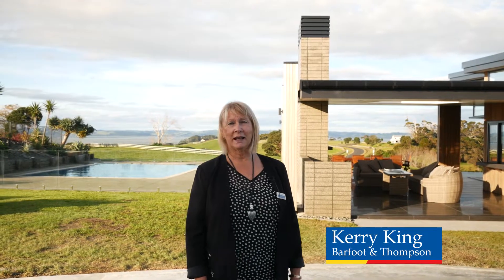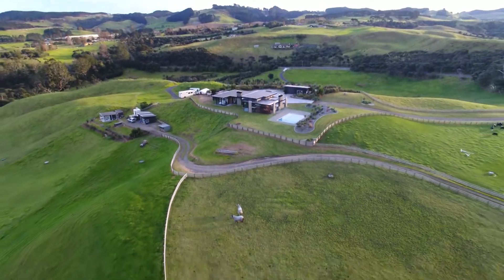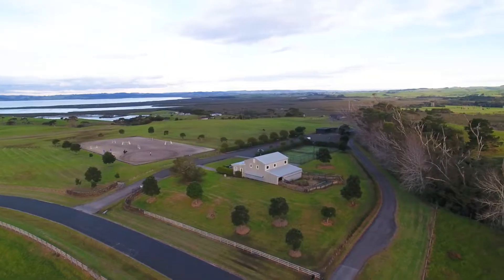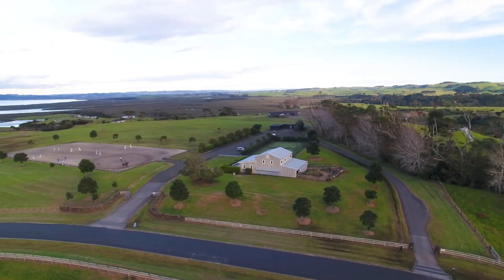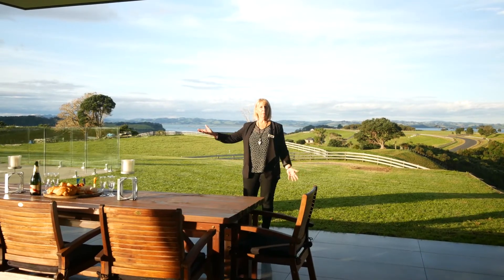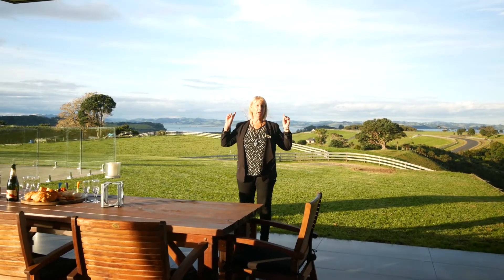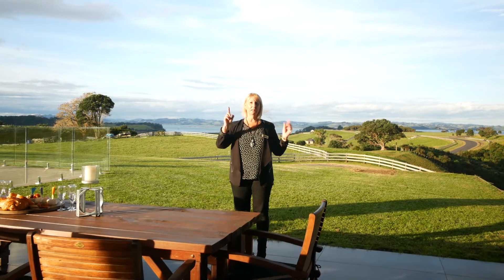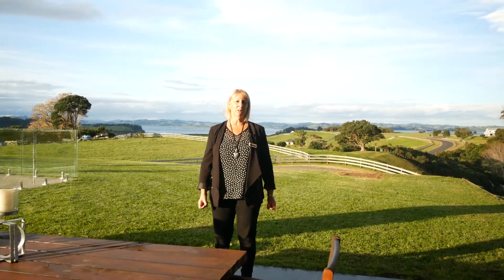SOLD - 14 Tuparekura Road, Helensville - Kerry King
LUXURY LIFESTYLE WITH HARBOUR VIEWS!

Celebrating a true connection with the vast rural landscape and the majestic Kaipara Harbour views, this brand new home has got to be the epitome of style, class and sophistication.  The 250m2 ...

Property Marketed by: Kerry King, Helensville